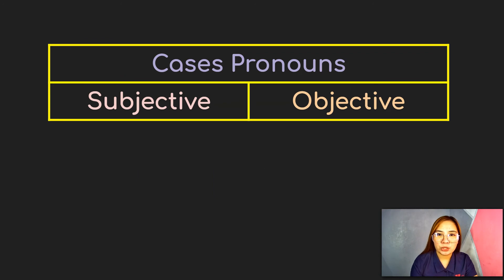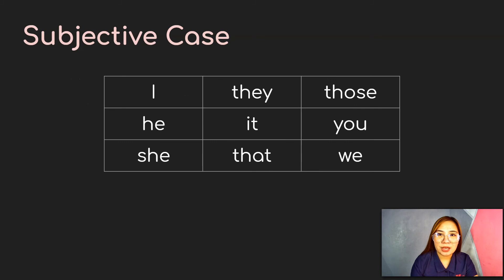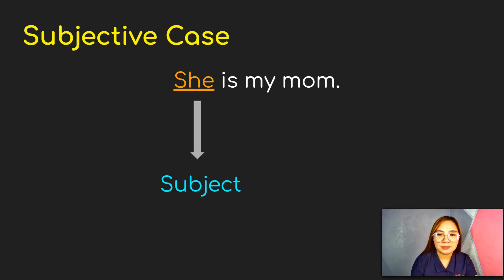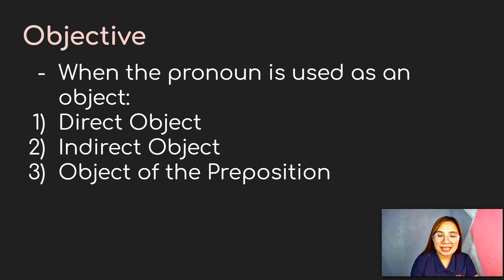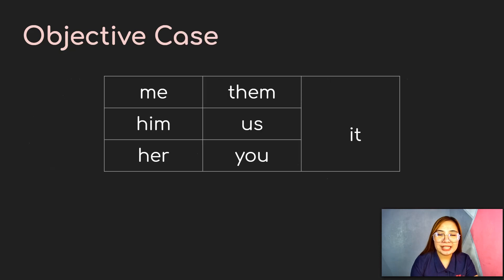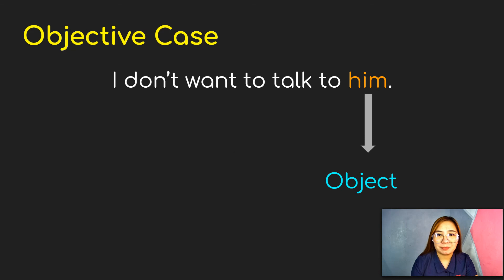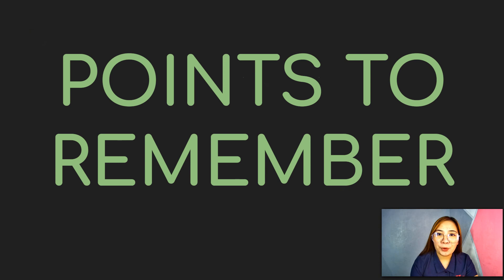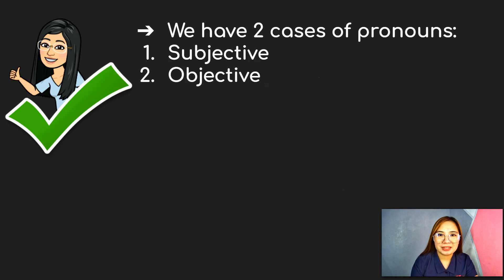Language4 HRL-LES7C: Cases of Pronouns